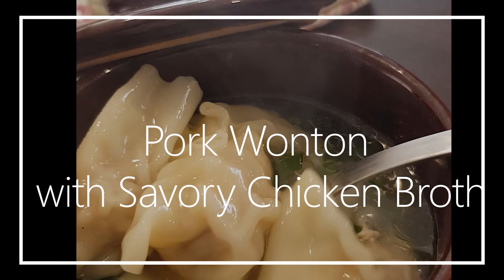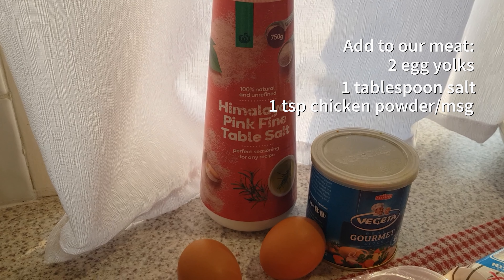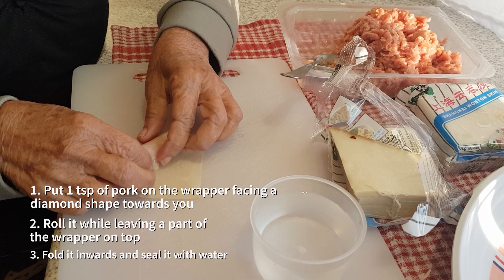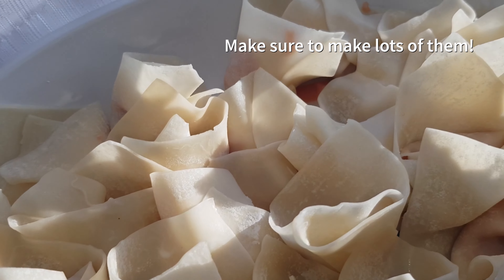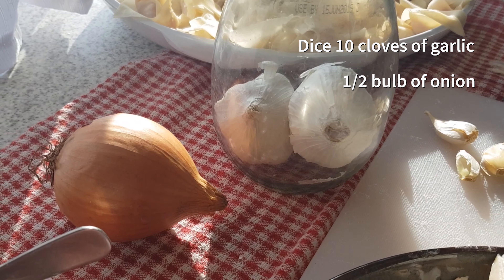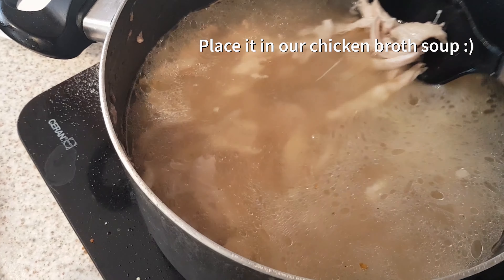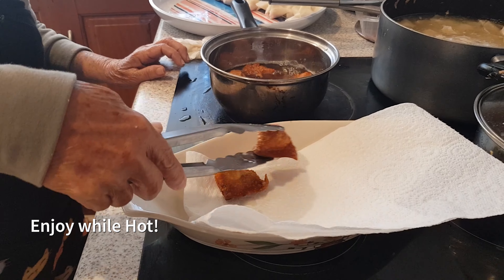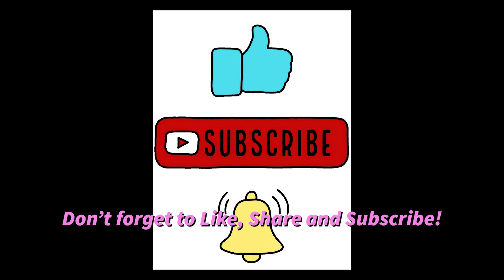My 80 year old Nan Made Pork Wonton Soup in Savory Chicken Broth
She is a very enthusiastic cook and despite her age, she is still able to cook good food that will be the favorite of everyone. Let her know if you like her cooking down the comments below :)